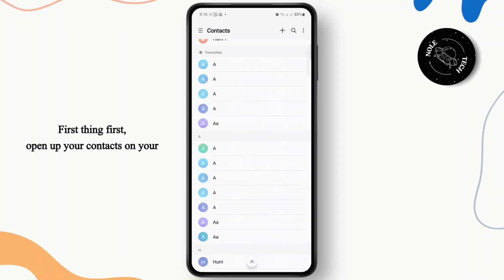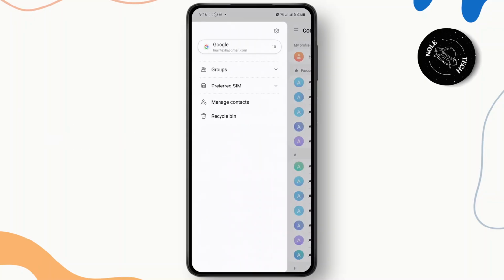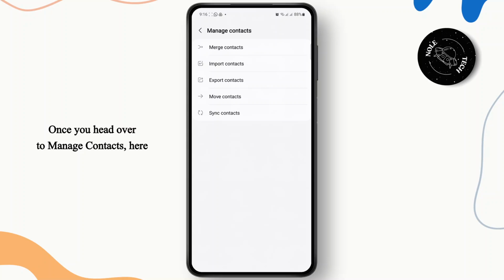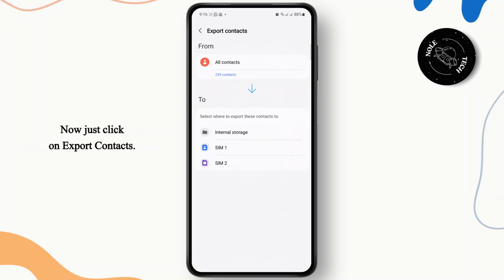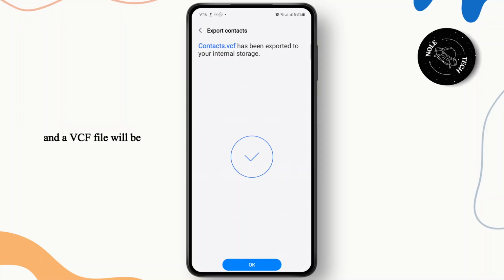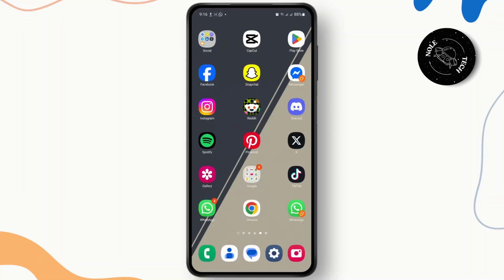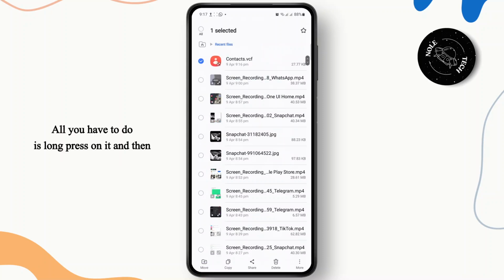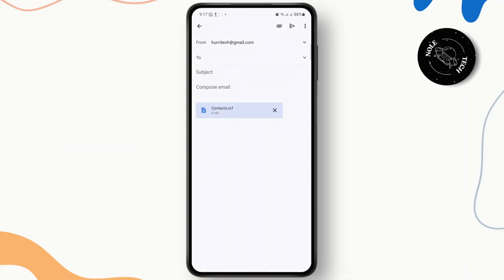How to Export Contacts from Android to iPhone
Learn how to export contacts from Android to iPhone seamlessly in this detailed step-by-step tutorial. Whether you're switching phones or simply need to transfer contacts, this guide has you covered!

In this video, you'll discover how to send contacts from Android to iPhone quickly and easily. You'll also learn how to transfer contacts using various methods like apps or manual exports.

Timestamps:
0:00 Introduction
0:25 Step 1: Preparing Your Android Device
0:55 Step 2: Transferring Contacts to iPhone
1:20 Step 3: Verifying the Transfer